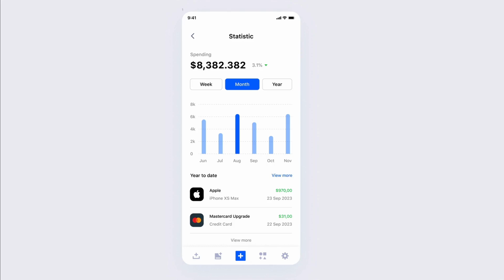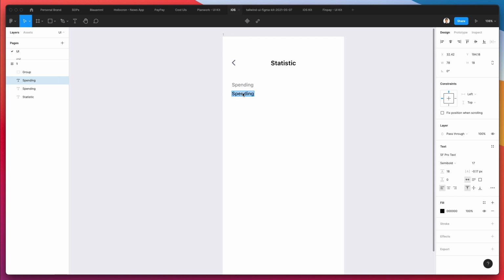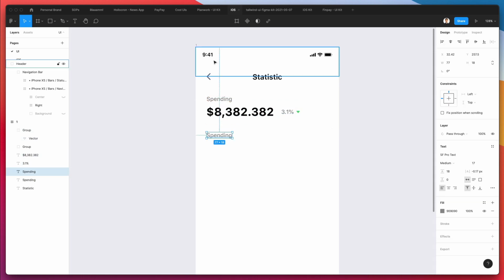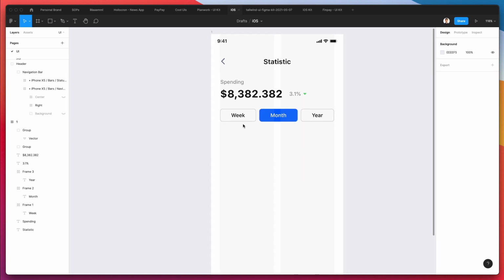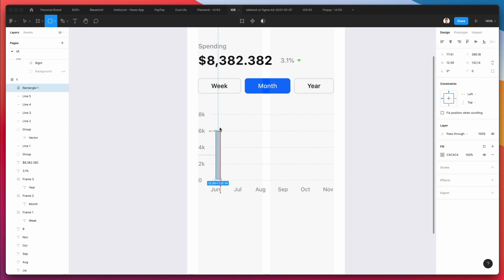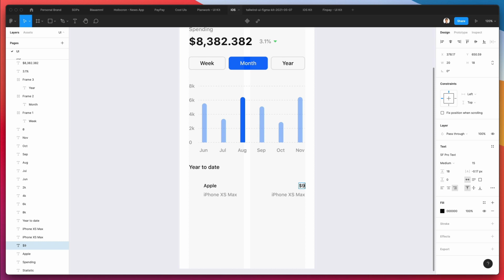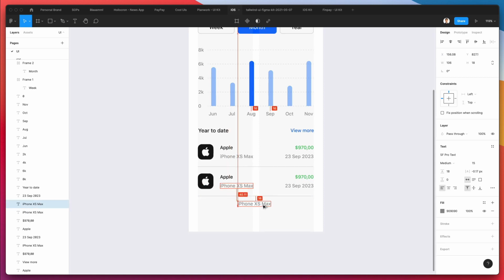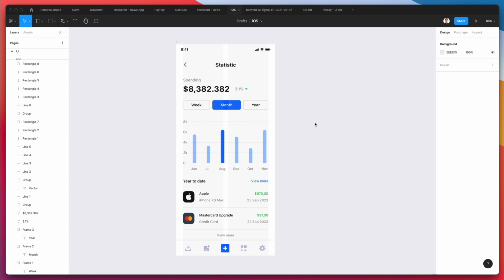Figma Tutorial: Let's Design Mobile App UI in Figma